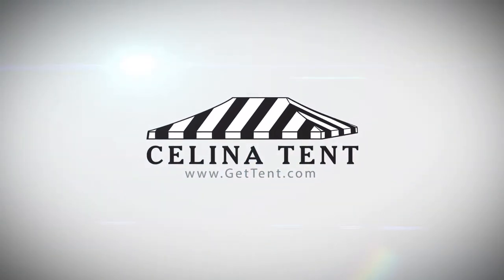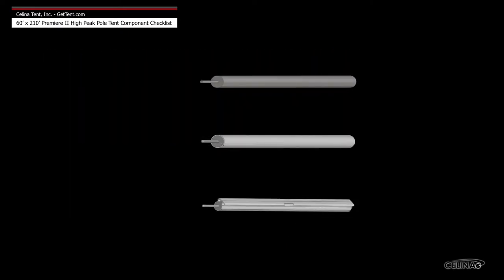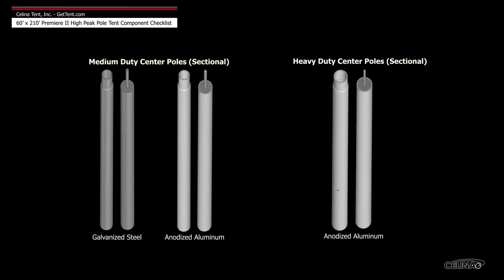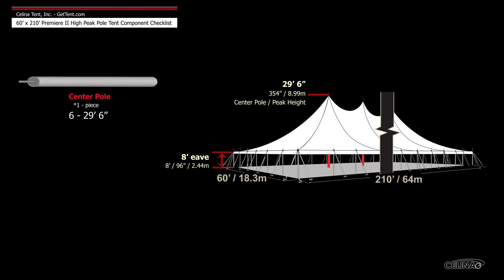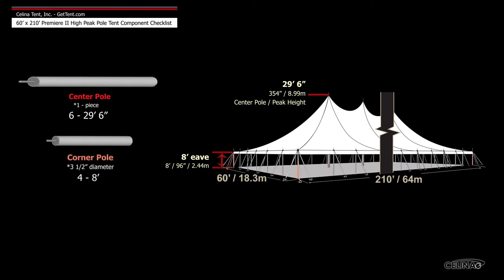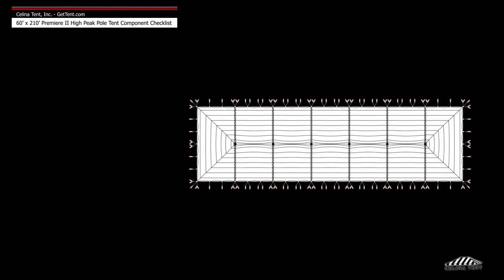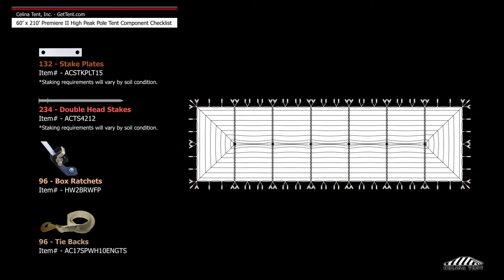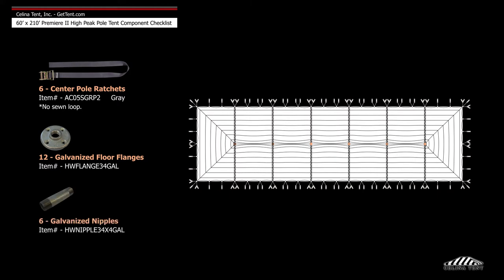60' x 210' Premiere II High Peak Pole Tent Component Checklist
60' x 210' Premiere II High Peak Pole Tent Component Checklist

This is an overview of the components required to set up a 60’ x 210’ Premiere II Series High Peak Pole Tent from Celina Tent. This tool may be used to measure and compare existing pole components to ensure compatibility.

Questions?